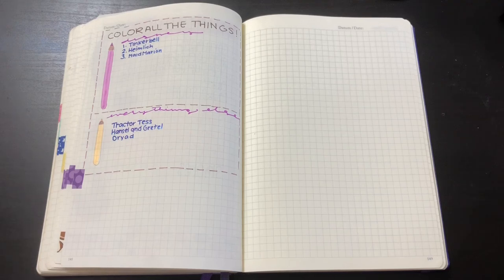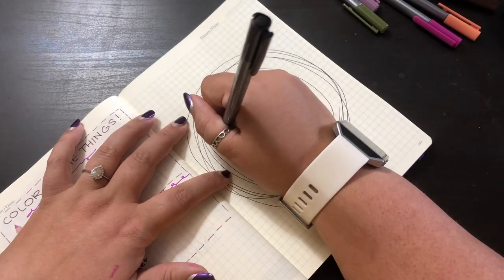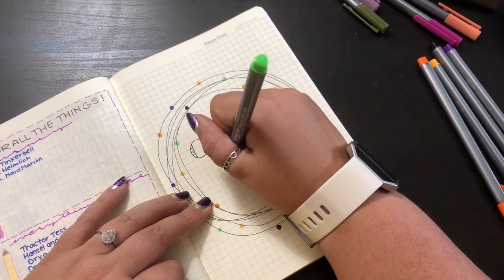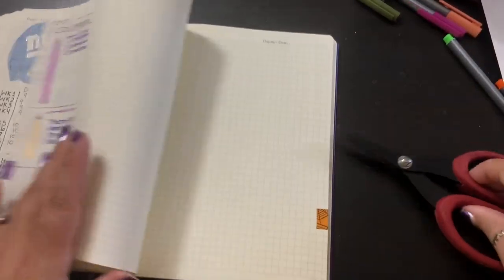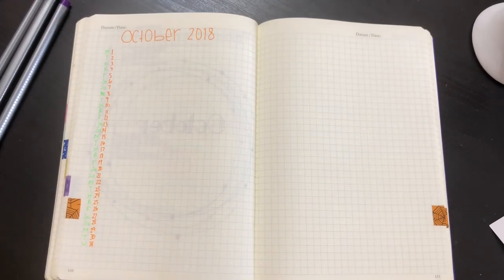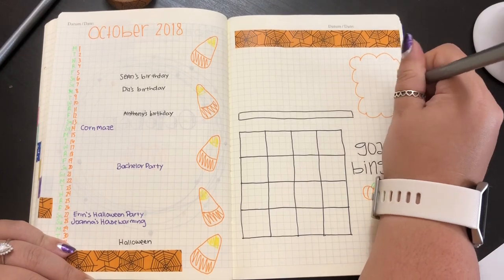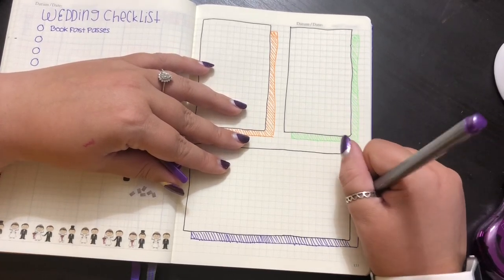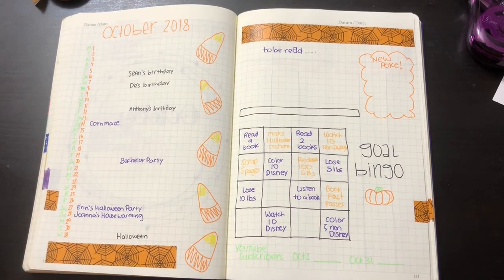Bullet Journal October 2018